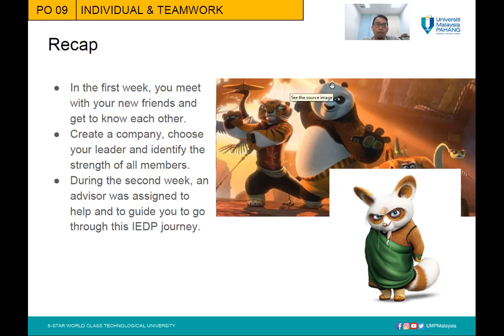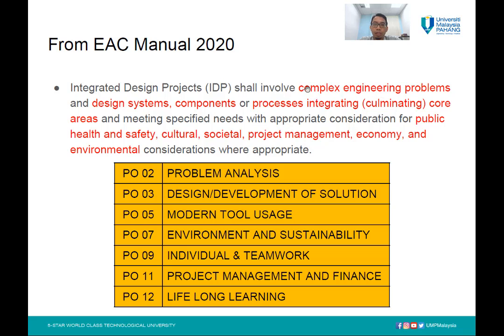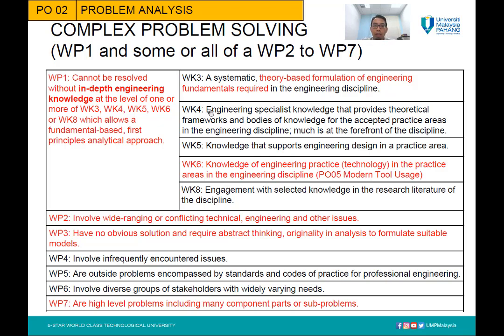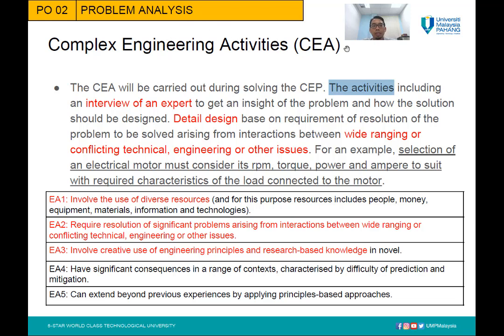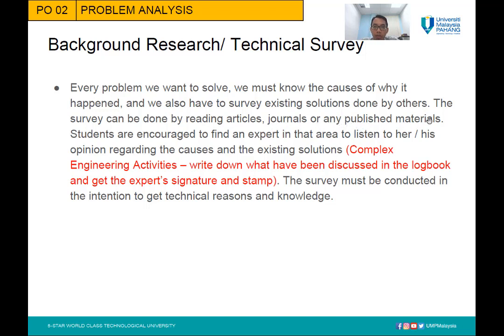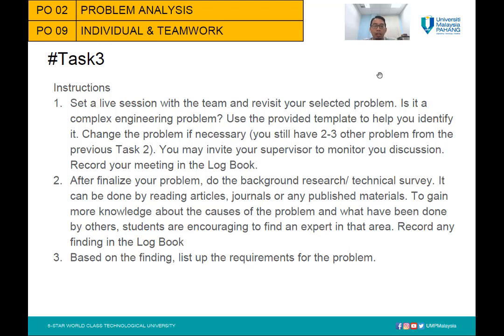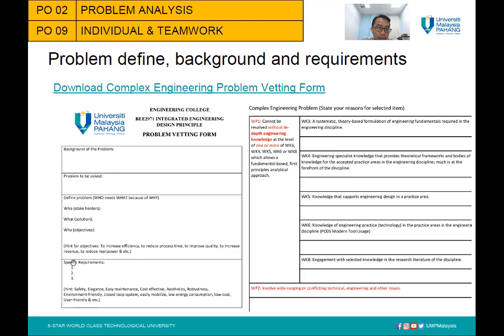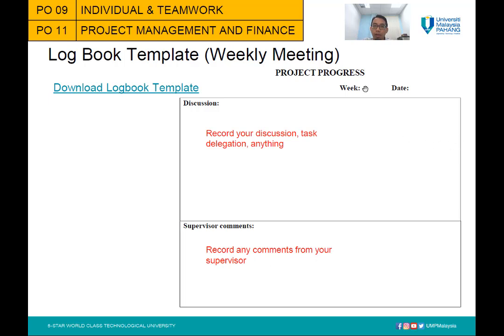IED Principle - Week3